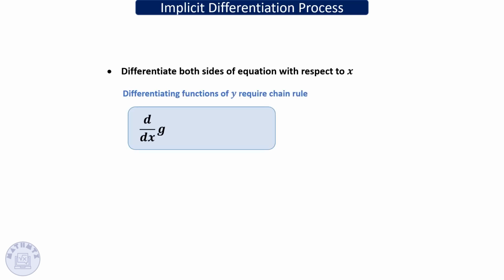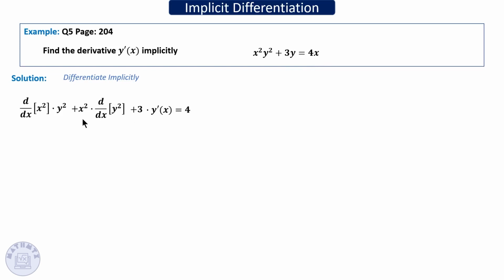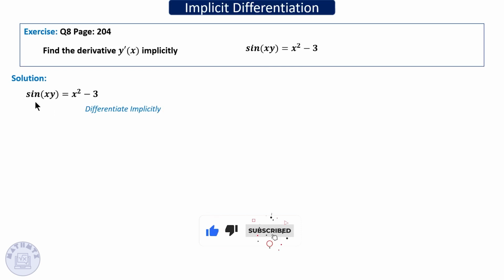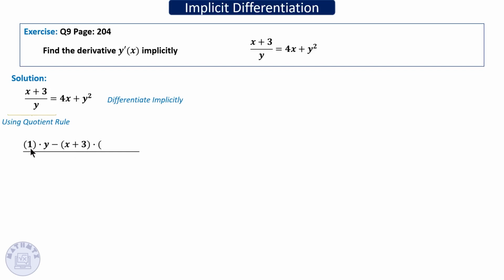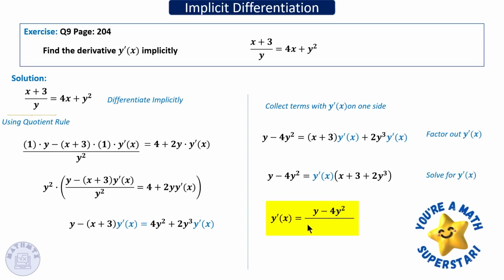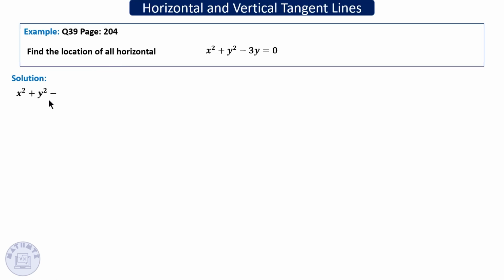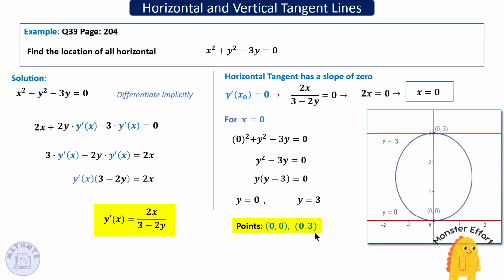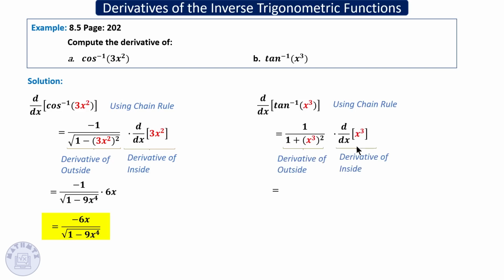Implicit Differentiation and Inverse Trigonometric Functions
Implicit Differentiation and Inverse Trigonometric Functions, finding the Derivative Implicitly, Derivative of Inverse Trig Functions, Find the Derivative of sin inverse,  Lesson Reference  Grade 12 Advanced Math Book: Smith Calculus: Early Transcendental Functions, 5th Edition.